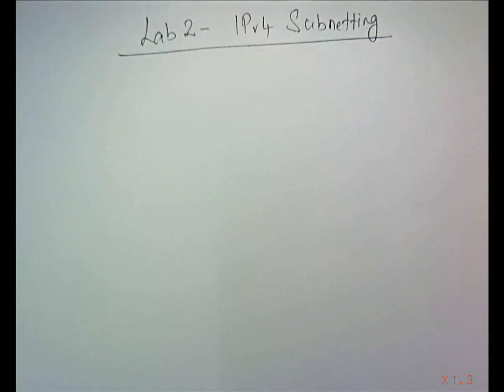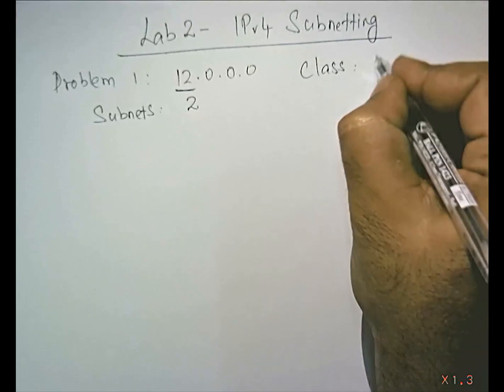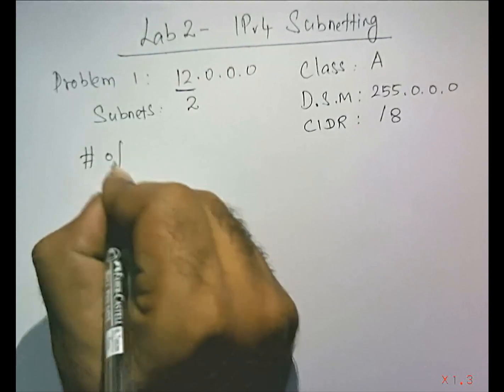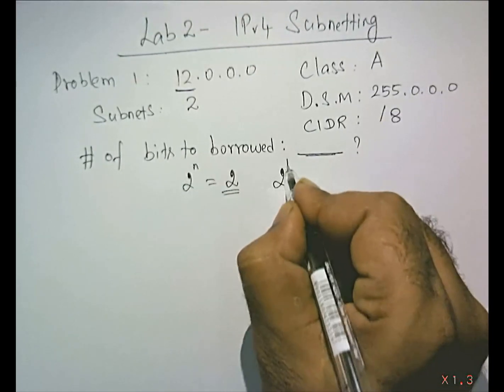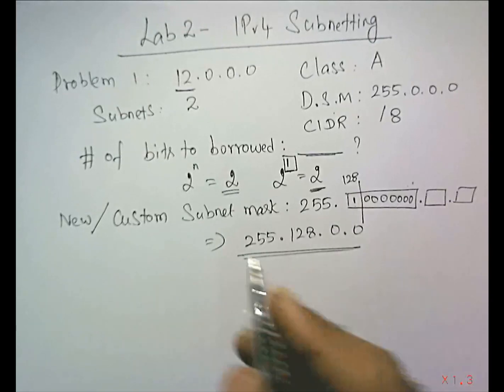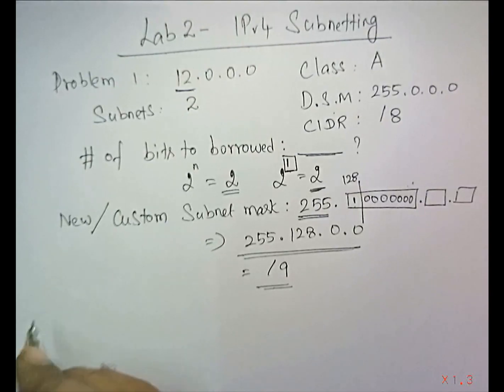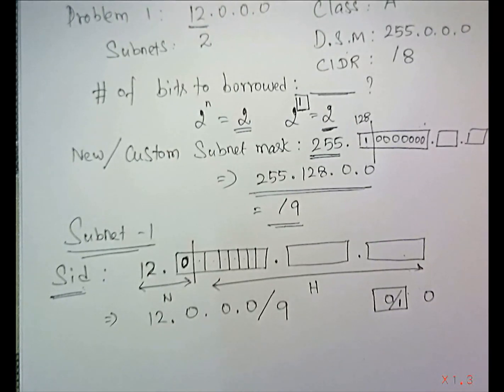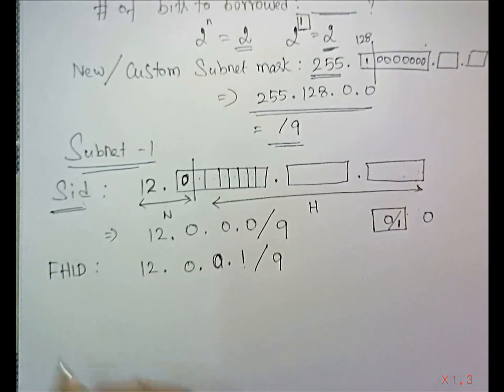IPv4 Subnetting - Problem 1